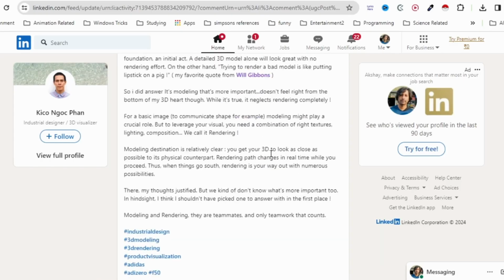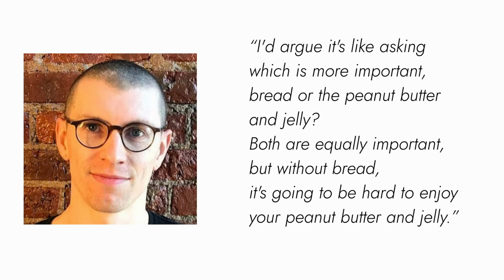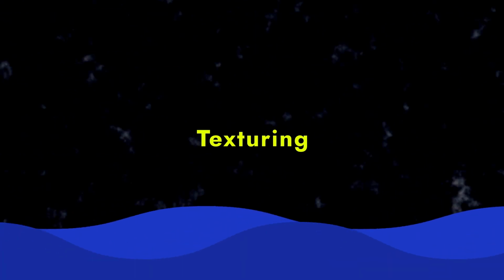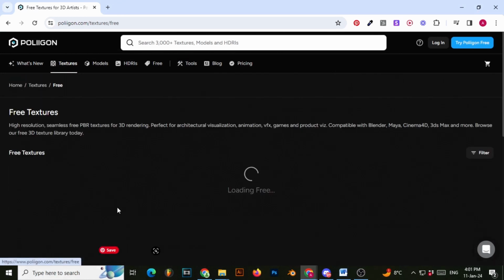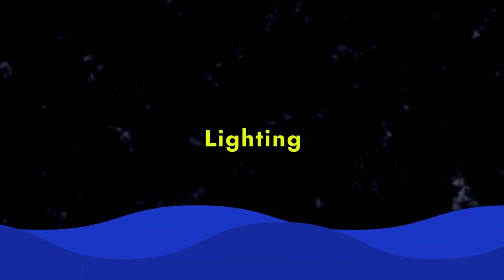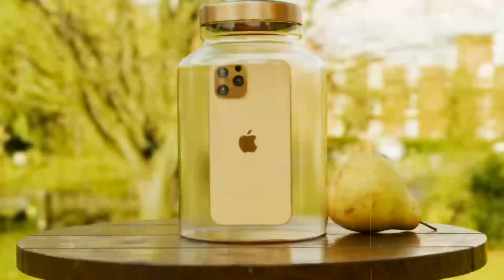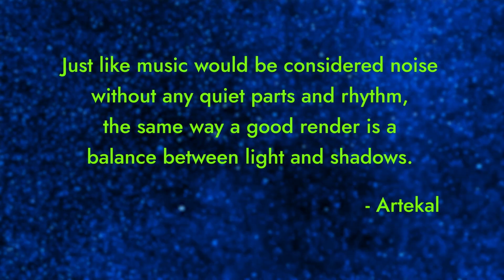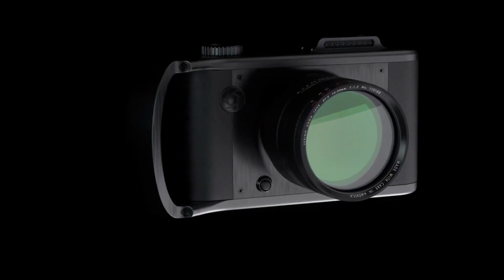How I make PRODUCT IMAGES for social media posts WITHOUT ANY CAMERA!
The 4 fundamental things you need to keep in mind whenever doing any kind of 3D project or when starting to learn about 3D.